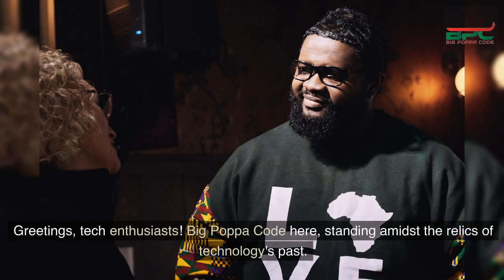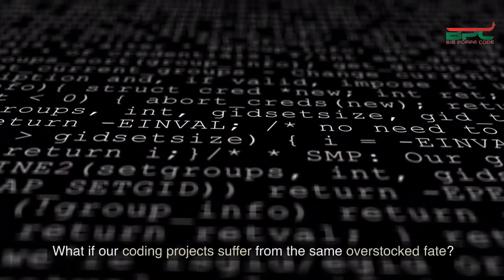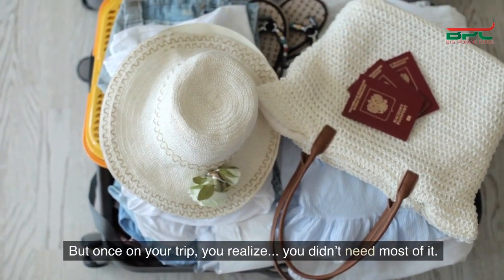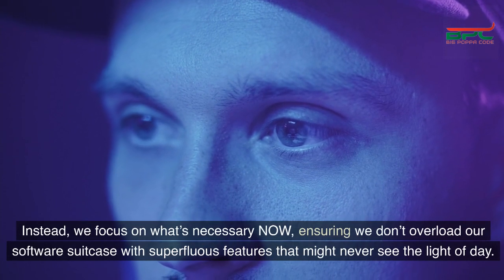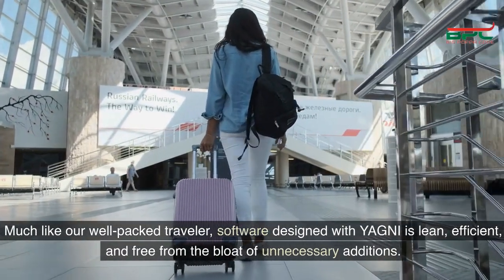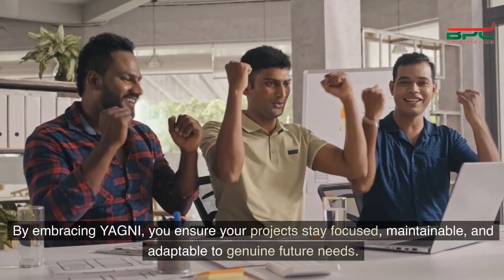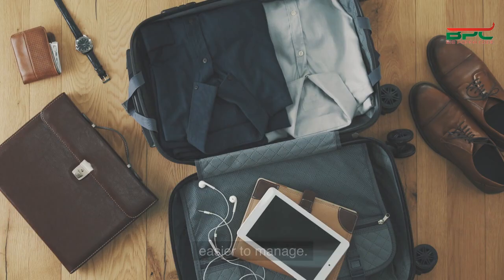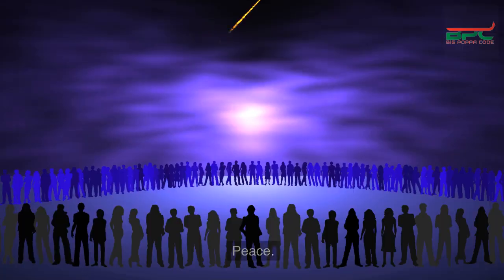Unraveling YAGNI: The Tech Mantra Everyone Needs to Know(Technology Explained)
Join Big Poppa Code as he delves into the world of YAGNI, exploring why "You Ain't Gonna Need It" might just be the guiding principle you're missing!